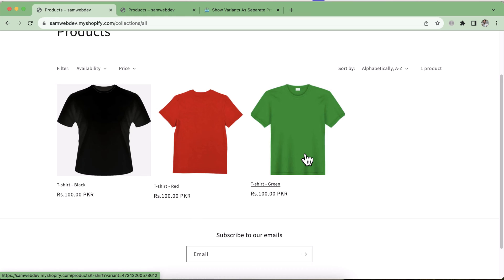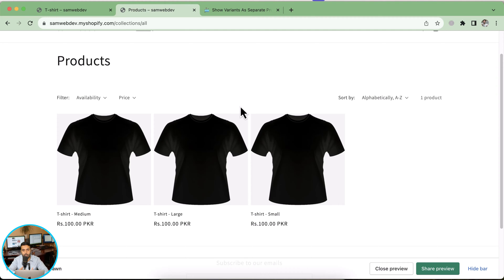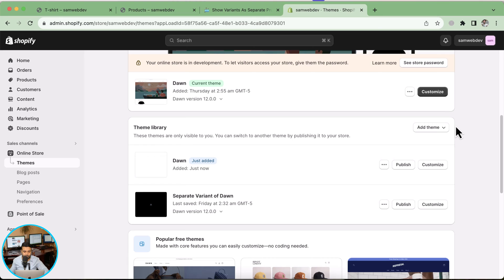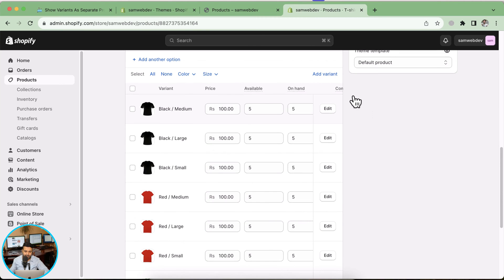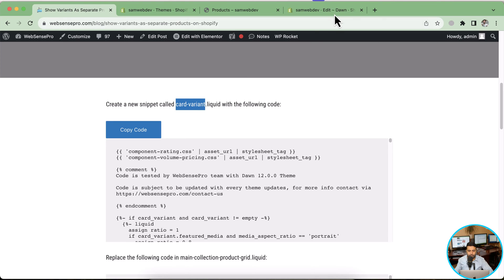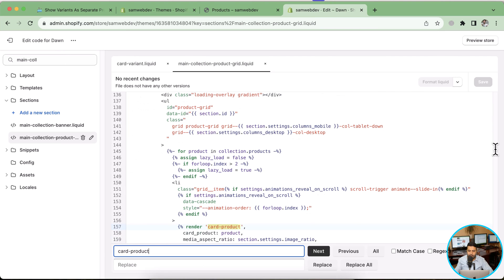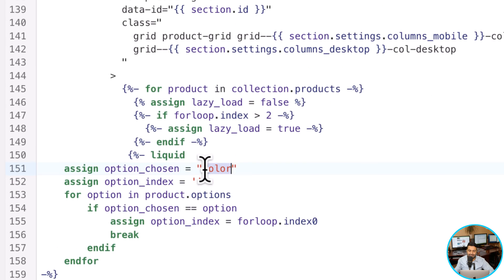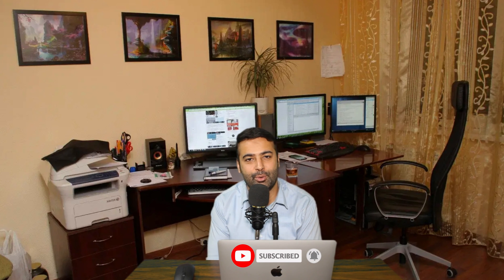How To Show Variants As Separate Products On Shopify [DAWN THEME]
Variants As Separate Products

In today's Shopify tutorial video, we've got an exciting feature for your collection page that you won't want to miss. If you've ever wanted to display your variants as separate products on your collection page without the need for any additional apps or subscriptions, you're in the right place. Just follow and copy and paste the provided code.

Timestamps:
00:00 - Introduction
00:31 - Understanding the Challenge
02:15 - Installing the Dawn 12.0.0 Theme
03:25 - Setting Up Variant Images
04:48 - Code Implementation
06:48 - Preview and Customize
07:10 - Bonus Tip: Displaying Variants by Size
08:20 - Conclusion